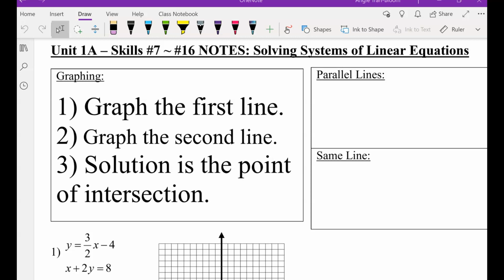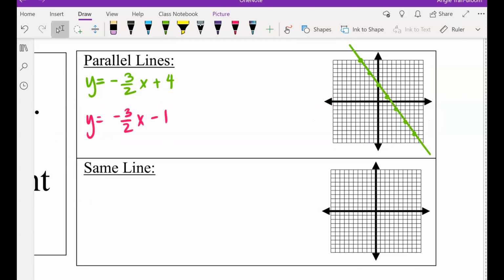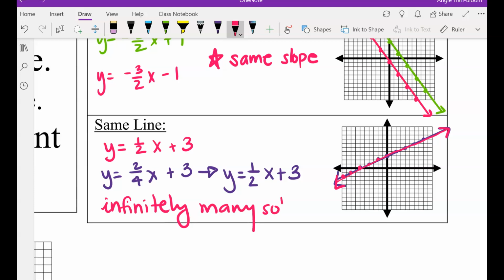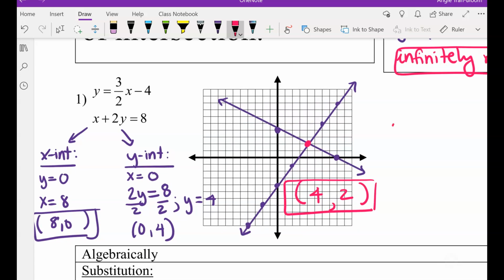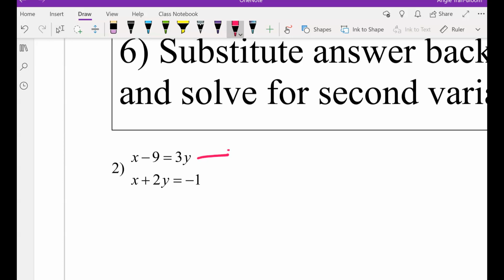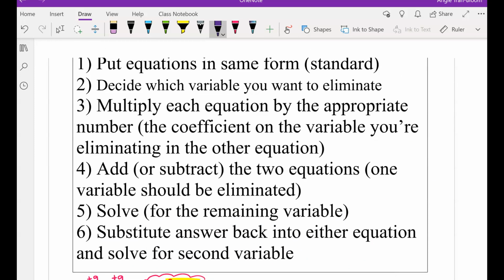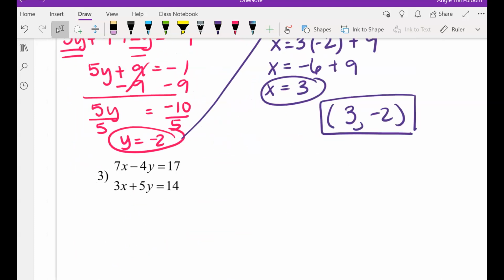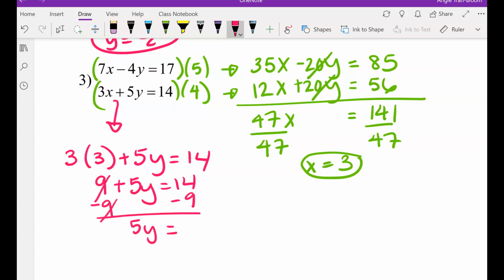Algebra 2 Solving Systems of Linear Equations (live)